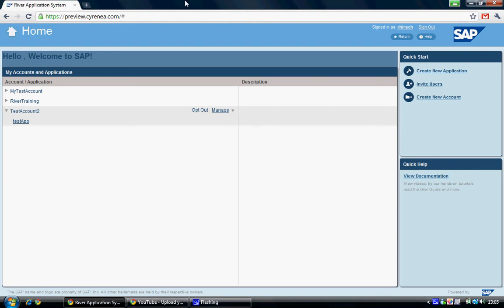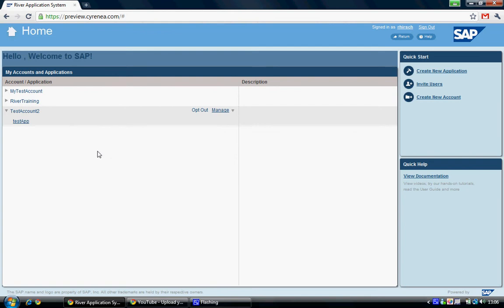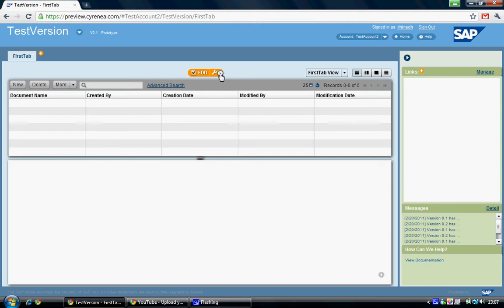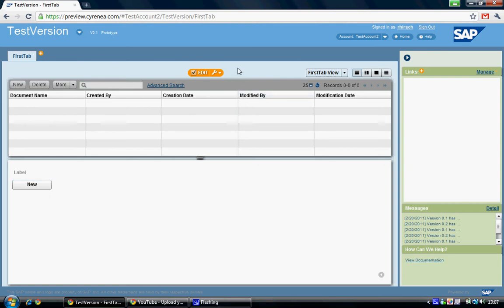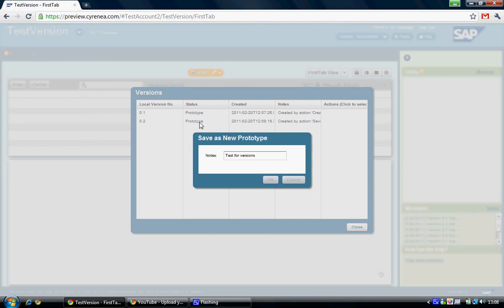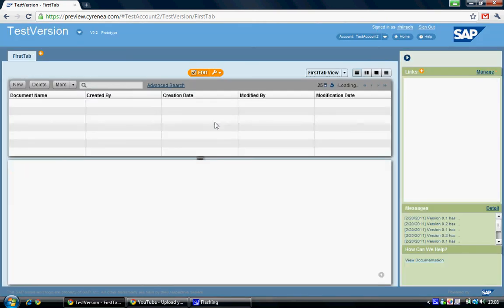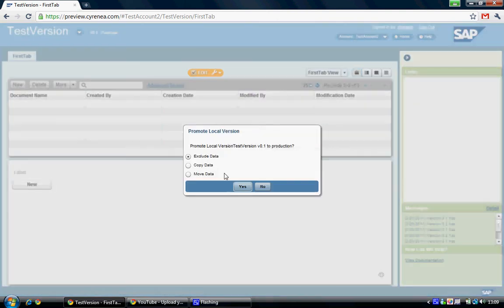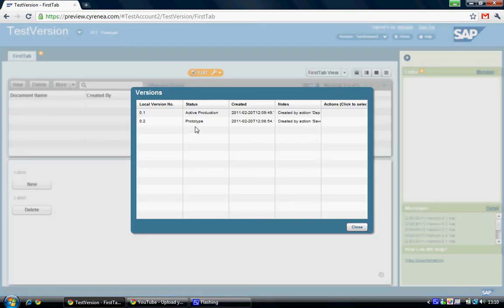Using Versions in River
This video shows how you can create versions of your SAPRiver applications